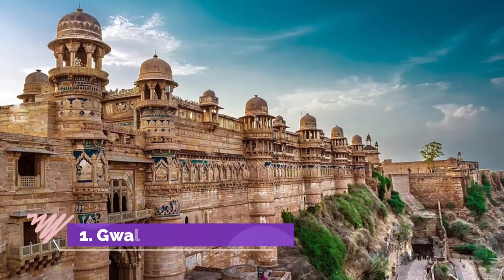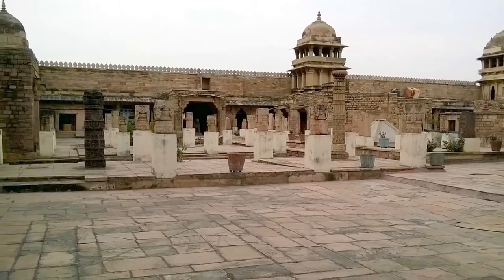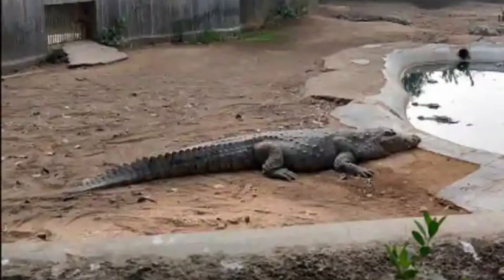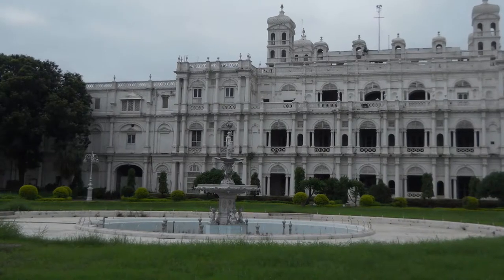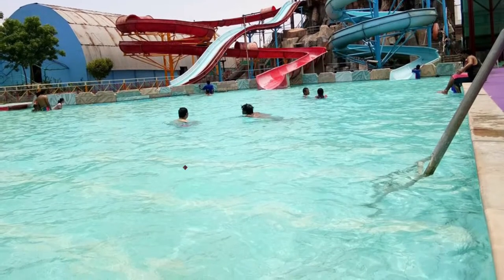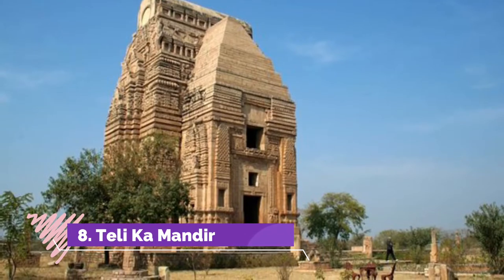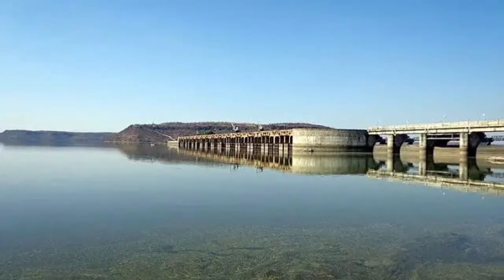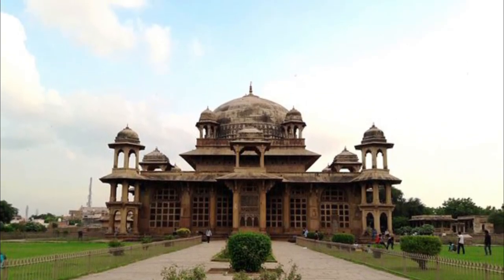Top 10 Best Tourist Places to Visit in Gwalior | India - English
The strategic location of Gwalior on the map of India makes it accessible from every nook and corner of the country. The town is famous for the magnanimous Gwalior fort because of its hilltop location that overlooks the entire city.

Of many other historic palaces and monuments, Gujari Mahal, Teli ka Mandir, Sas Bahu temple, Tomb of Muhammad Ghaus and Tansen are a few that are not to be missed. The off-the-beaten paths which take you to Bir Singh Mahal, Padavali and Bateshwar and the wild trails of Madhav National Park are a bit away from the town yet command your attention.

Some of the Gwalior tourist places will cast a spell on you and you are sure to take a detour for admiring the brilliant architectural marvels. The intriguing sight of a museum dedicated solely to music which runs in the house of the legendary Sarod player, Ustad Hafiz Ali Khan is another gem in the heart of the town.

There are many beautiful places in Gwalior. India has some of the best places in Gwalior. We collected data on the top 10 places to visit in Gwalior. There are many famous places in Gwalior and some of them are beautiful places in Gwalior. People from all over India love these Gwalior beautiful places which are also Gwalior famous places. In this video, we will show you the beautiful places to visit in Gwalior.